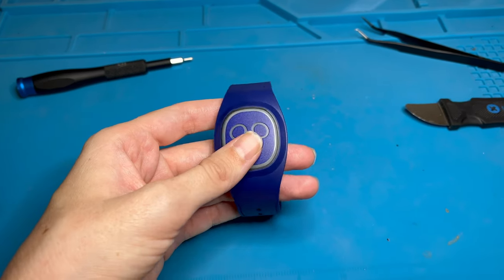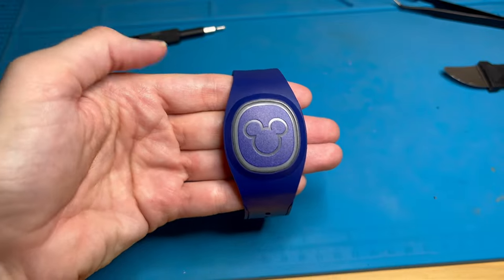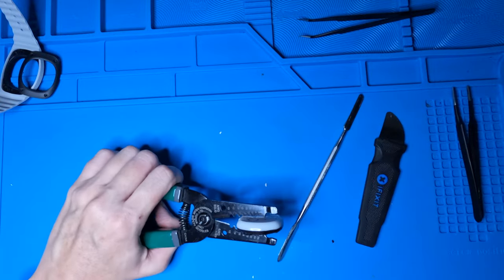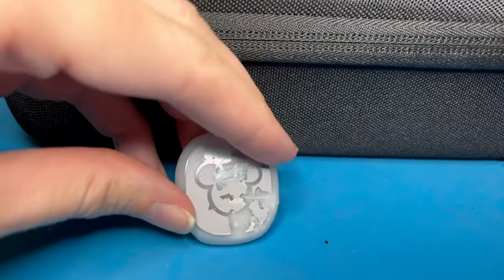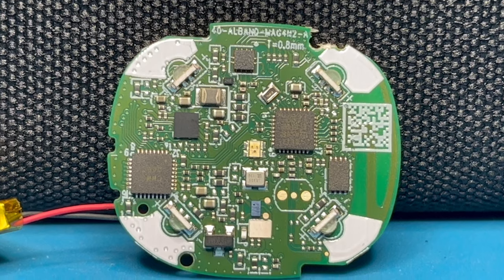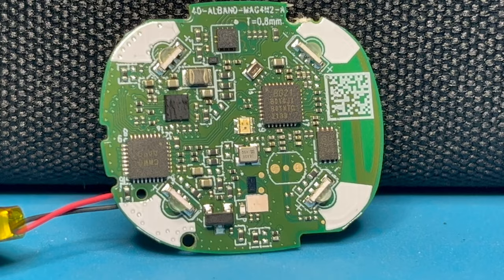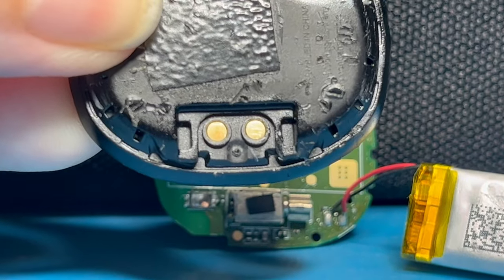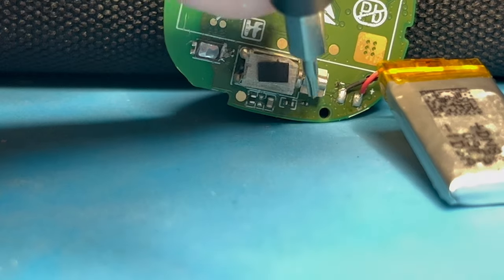See What's Inside Your MagicBand Plus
In today's vlog, I take apart a MagicBand Plus. The MagicBand Plus is the third iteration of Magic Bands at Disney World. They have much of the same functionality as previous Magic Bands, but can also interact with nighttime shows and the golden 50th anniversary statues at Walt Disney World. I explain how I disassembled the Magic Band, as well as what I found inside.